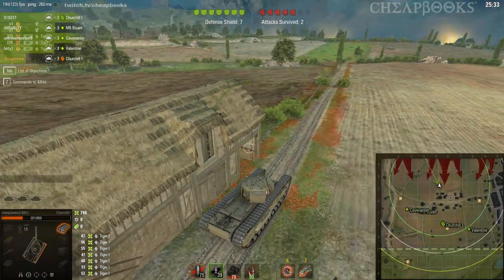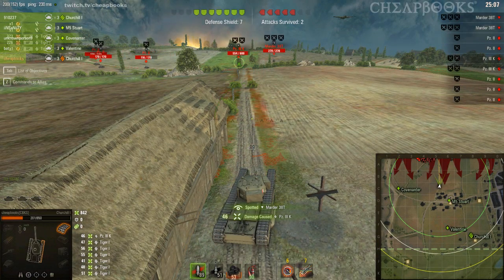WOT Homefront - 10500 Damage - 13 Kills - Fishermans Bay